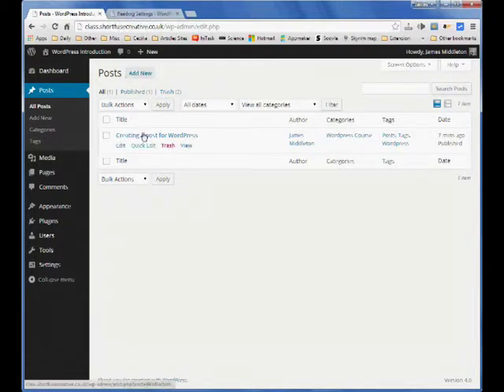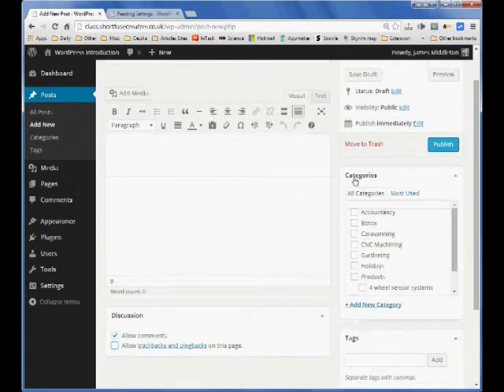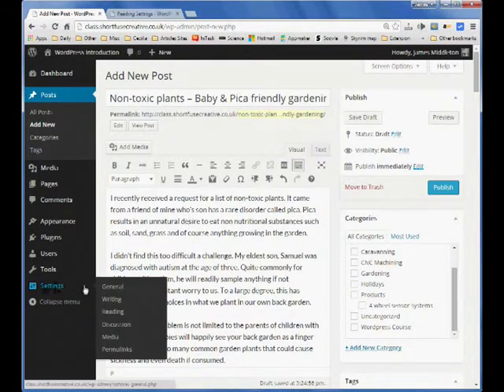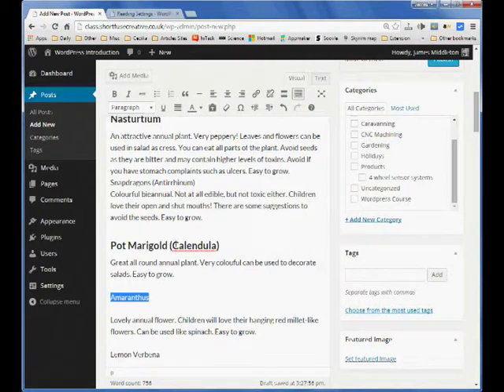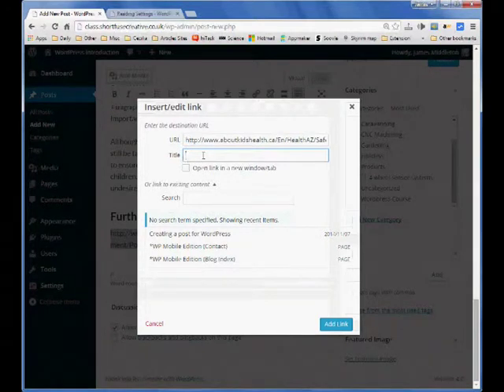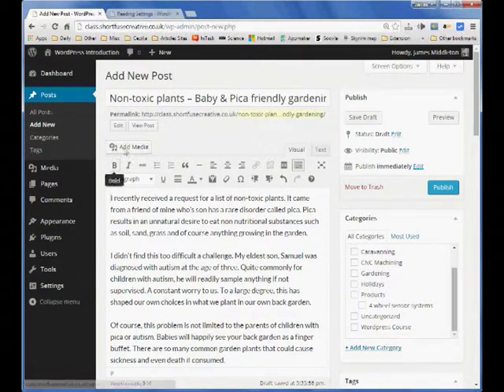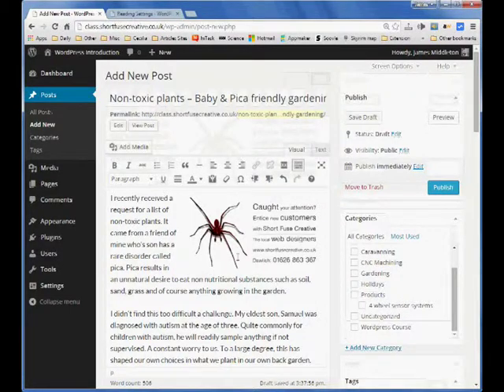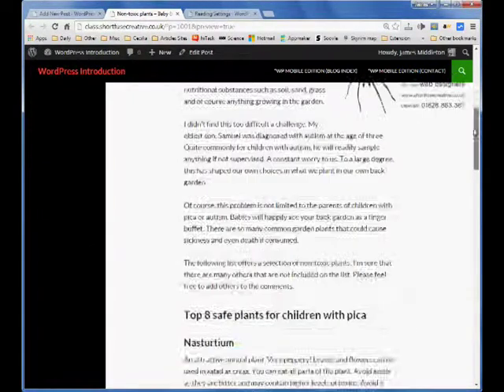Expert Post Writing in WordPress - SEO essentials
A detailed tutorial on how to write a post and format it within the "Add a Post" page in wp-admin, WordPress. With built-in SEO principles